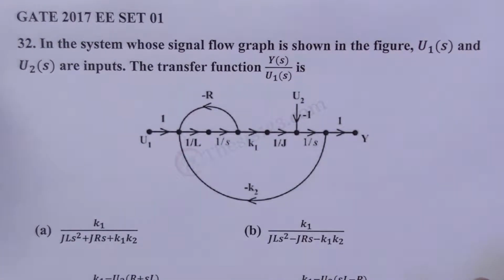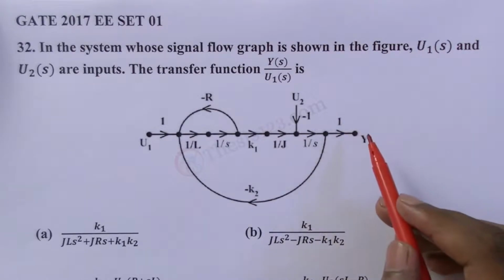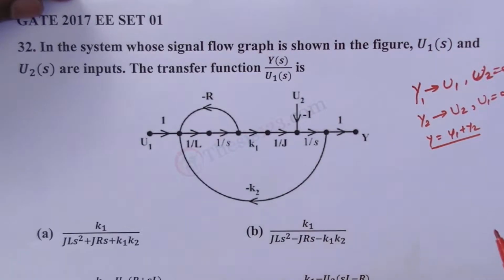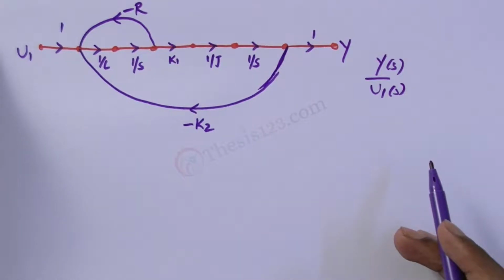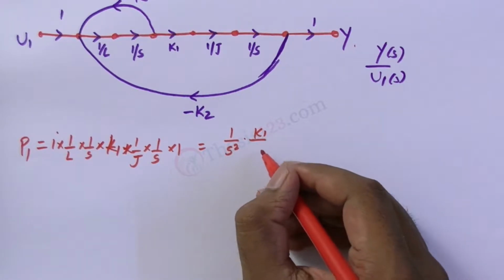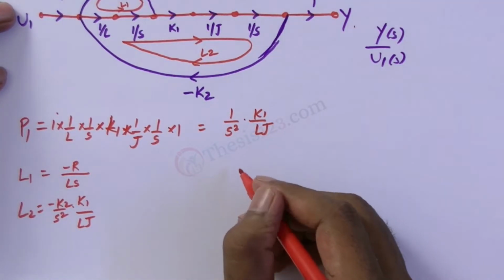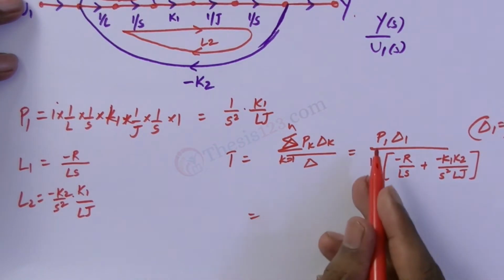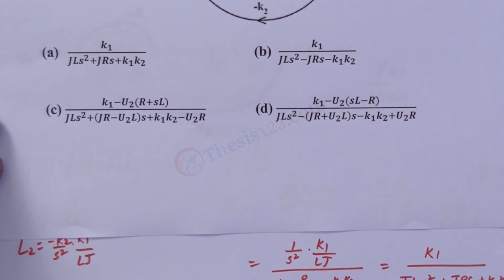GATE PAPER 2017 EE (SET1) - Q32